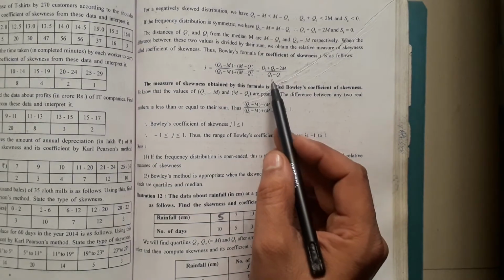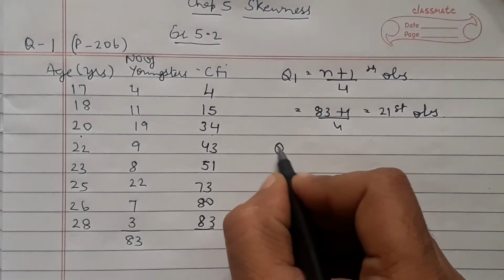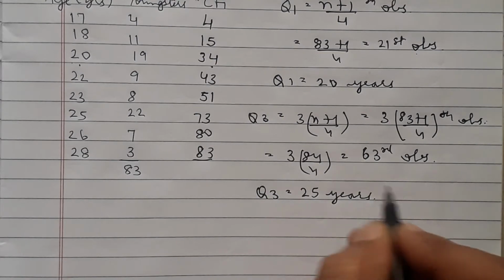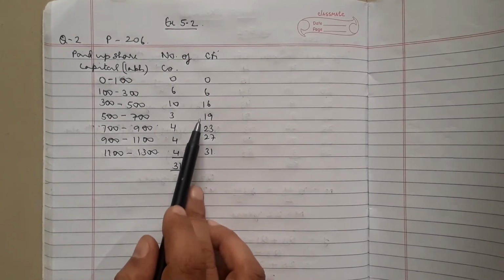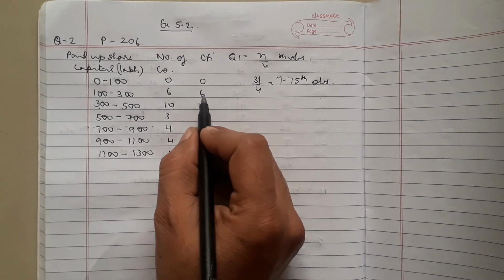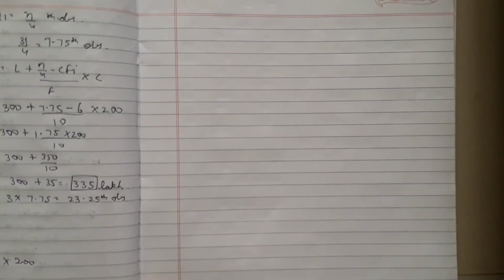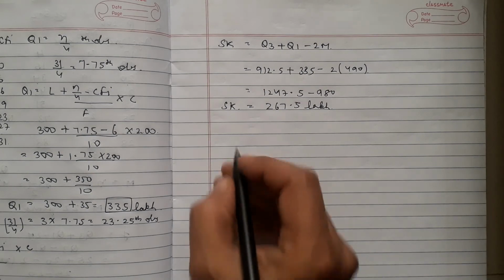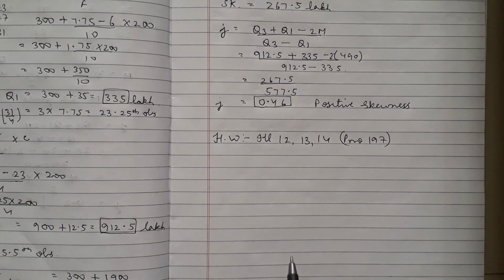Chap 5 Skewness ,bowley's method of Skewness, Ex 5.2 sum no.1& 2